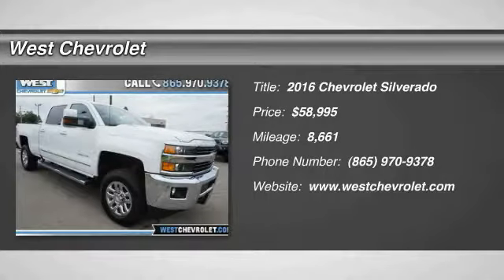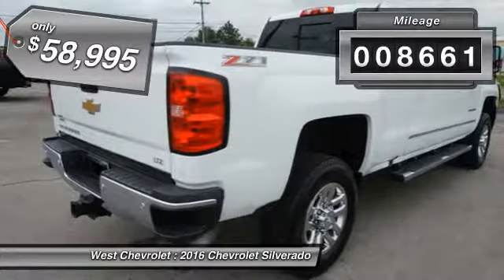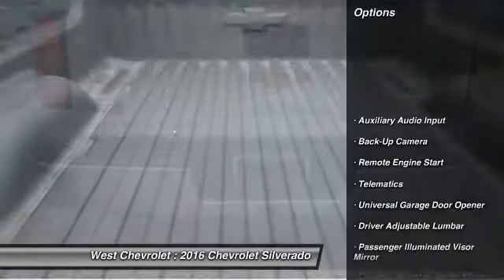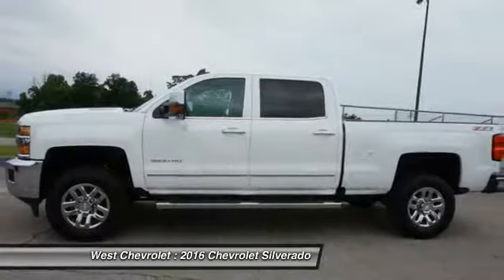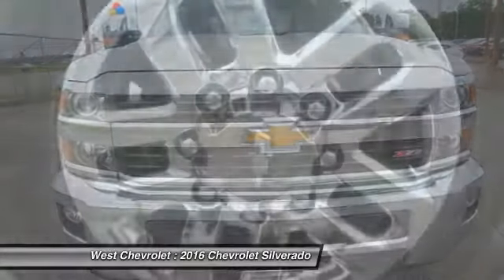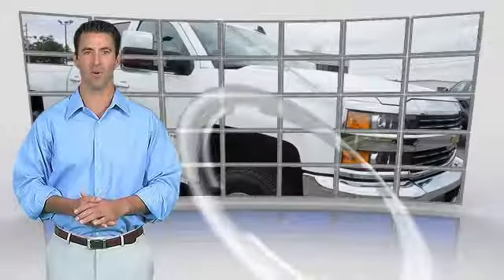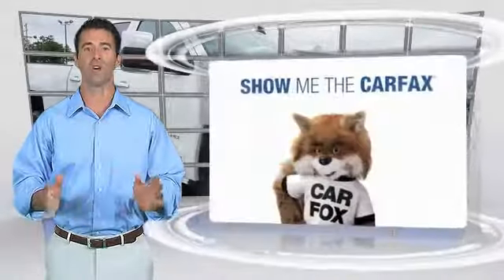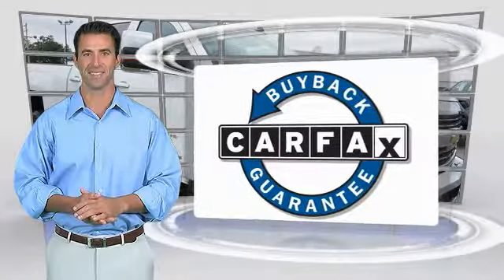2016 Chevrolet Silverado Alcoa TN 134778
2016 Chevrolet Silverado 3500HD LTZ 4WD 153WB

West Chevrolet
3450 Airport Highway